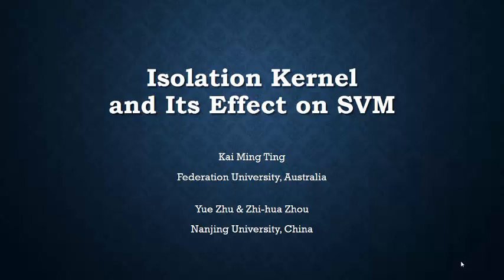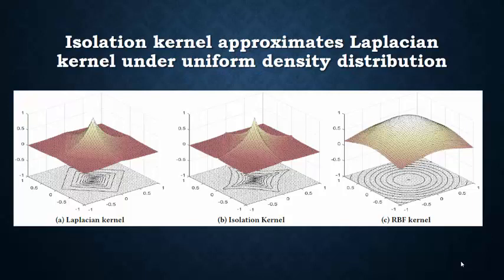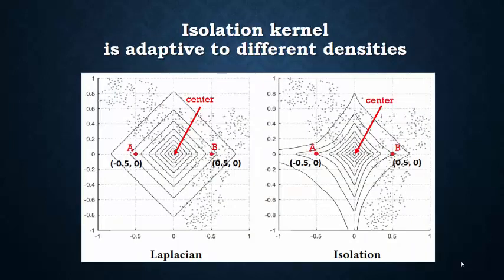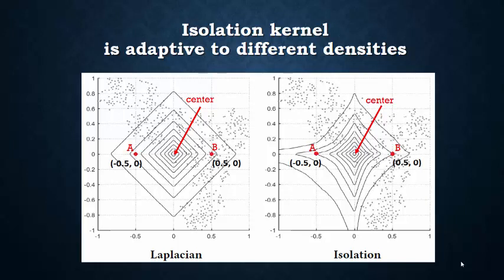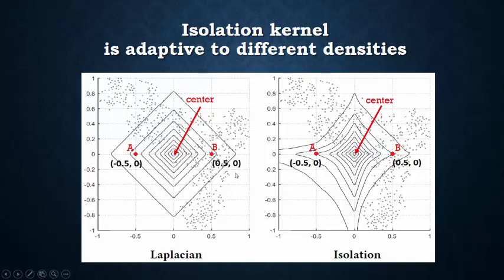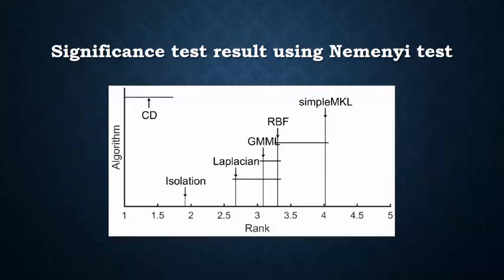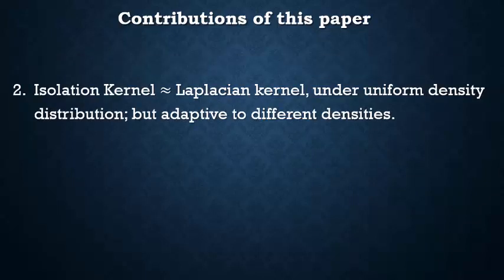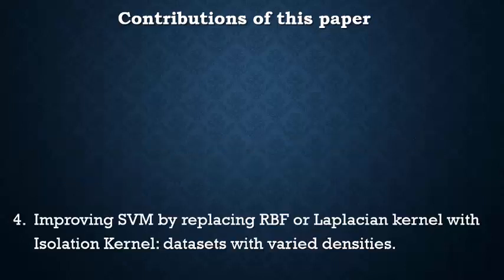Isolation Kernel and Its Effect on SVM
Authors:
Kai Ming Ting (Federation University Australia); Yue Zhu (Nanjing University); Zhi-Hua Zhou (Nanjing University)